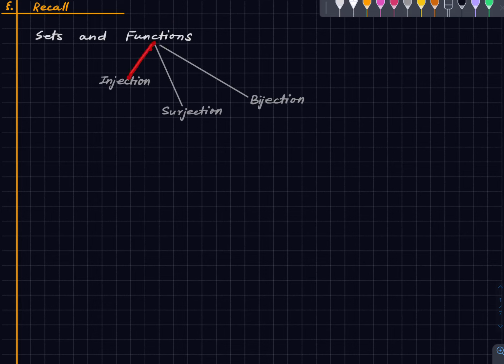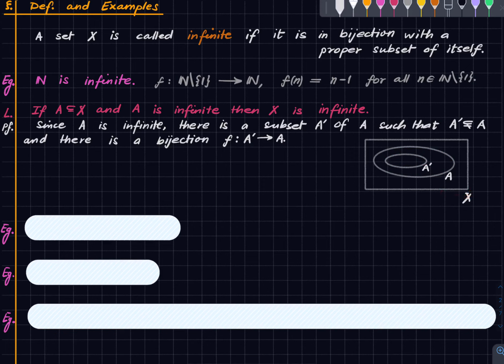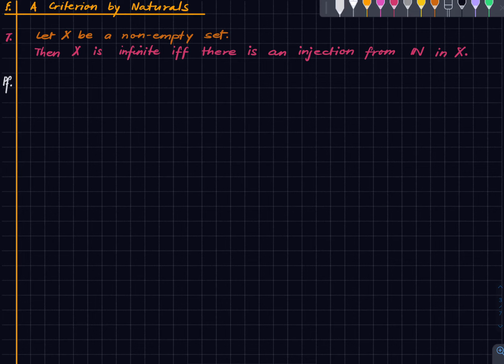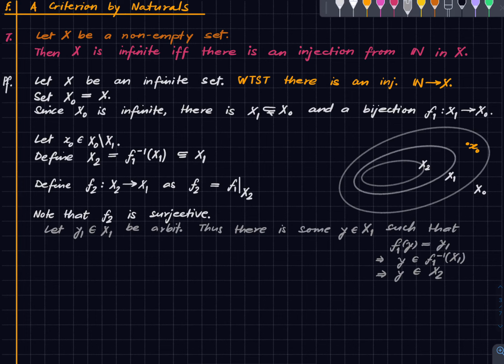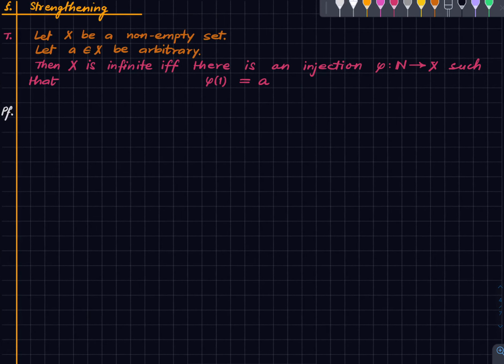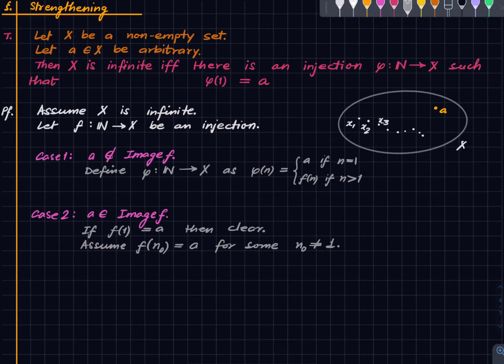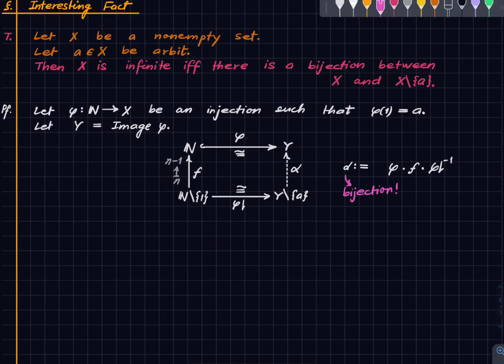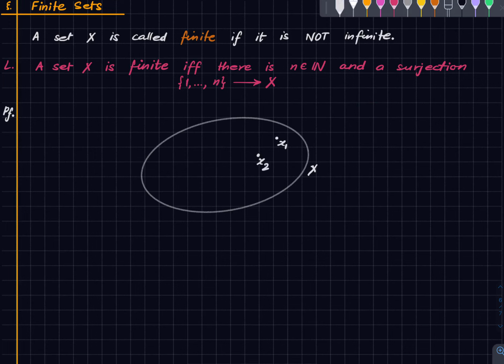Real Analysis Lecture 2.1 Infinite Sets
00:00 Recap
01:03 Definition and Examples
09:26 A Criterion by Naturals
21:03 A Strengthening
27:00 Interesting Fact
33:19 Finite Sets

Namrata Khetan
Hersh